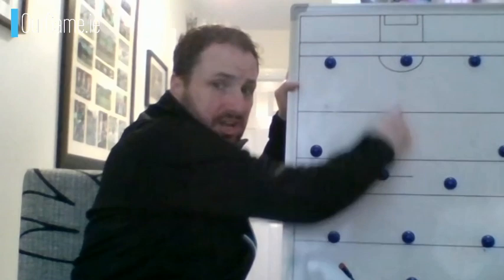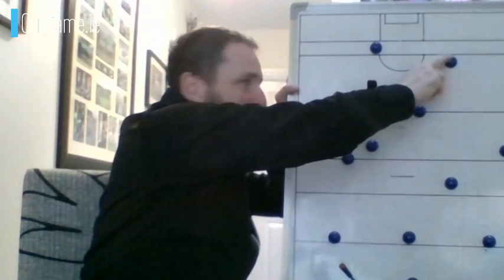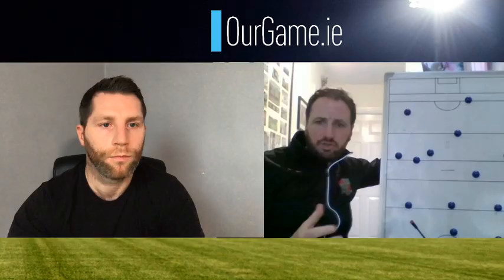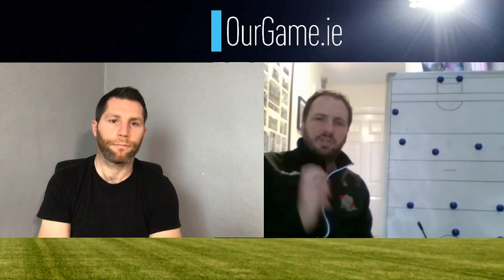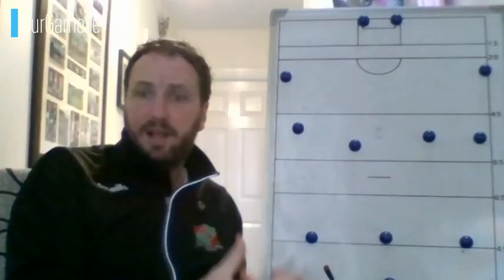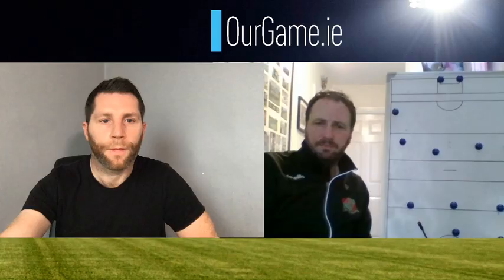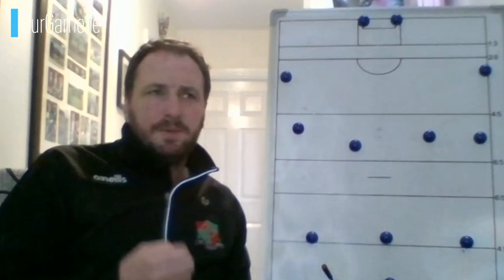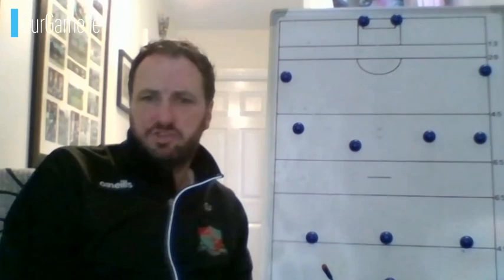The back-door shuffle | forward movement of the top teams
Shane Stapleton and football coach Steven Poacher look at the forward movement of tops teams, and if it can be stopped.
Get the brilliant new children's GAA novel 'Up In The Air'
📮 Sign up to the OurGame newsletter — a daily email reminder of our latest videos, articles, quizzes and more